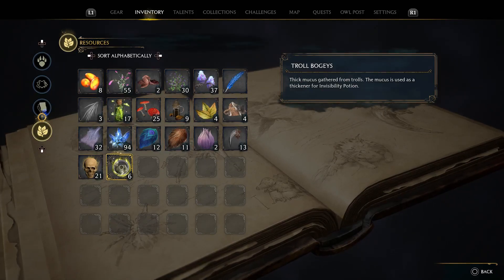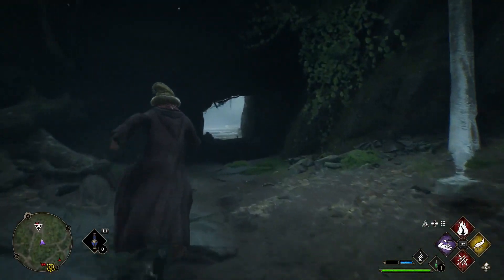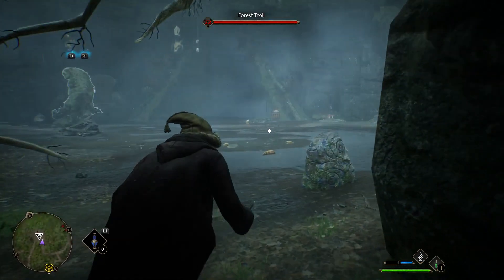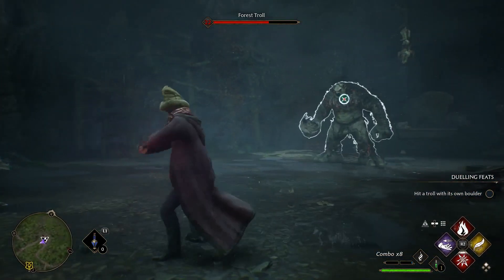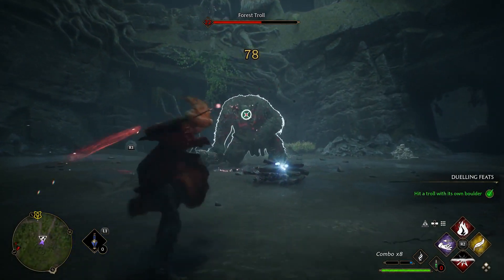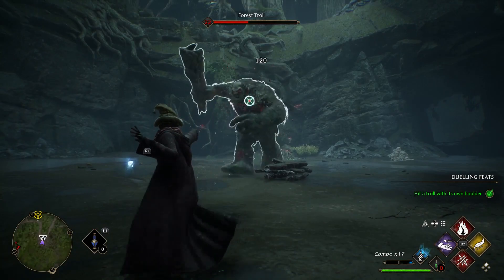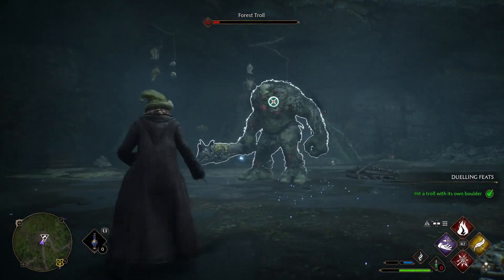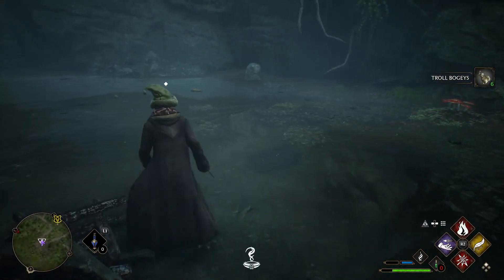Hogwarts Legacy Troll Bogeys Location - Hogwarts Legacy Troll Locations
Troll Bogeys in Hogwarts Legacy can been collected at any location that contains a troll. The easiest location to find a Troll in Hogwarts Legacy is at a troll den where they are are a guaranteed spawn.